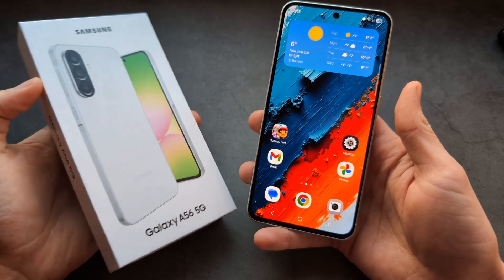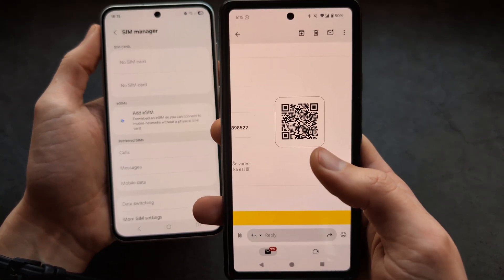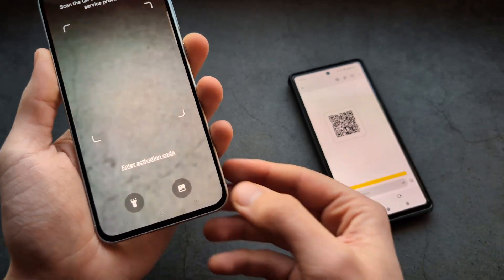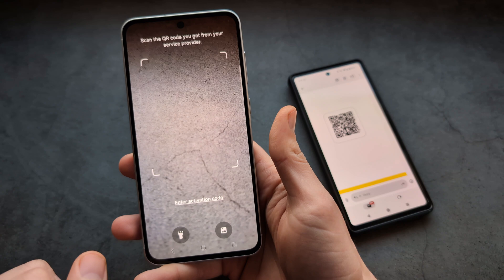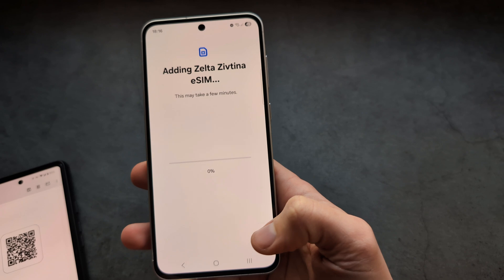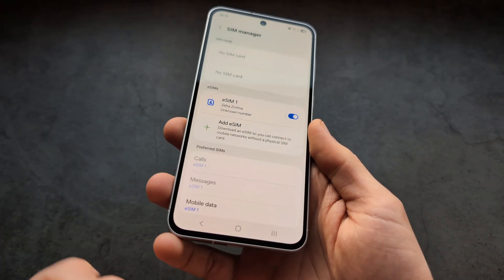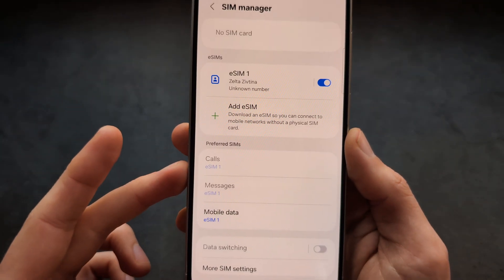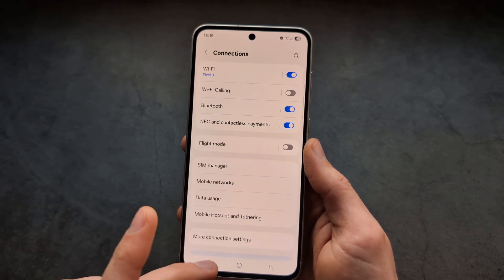eSIM on Samsung Galaxy A56 5G / A36 ( How to Add & Activate Virtual SIM Card)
How to Activate Service & add eSIM on Samsung A56 & Samsung A36